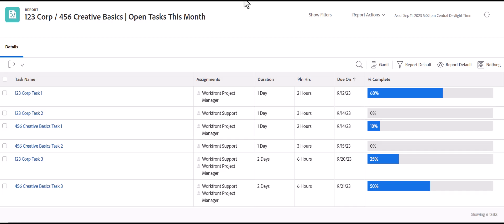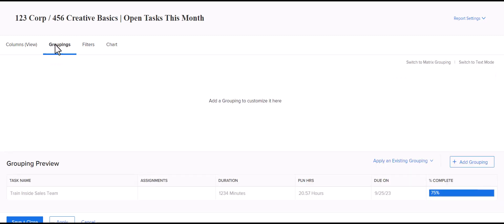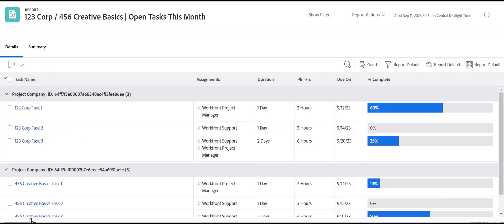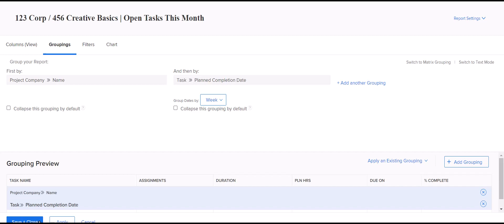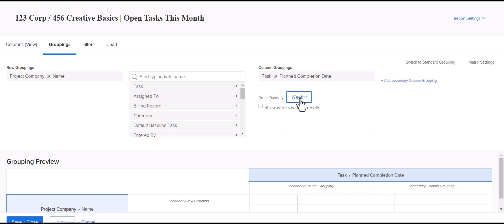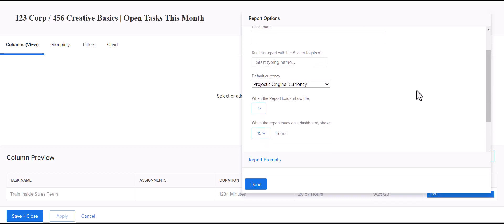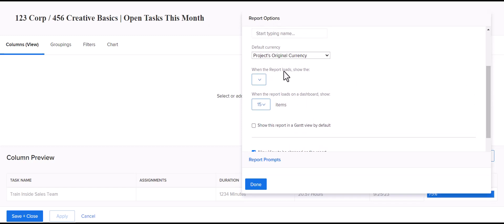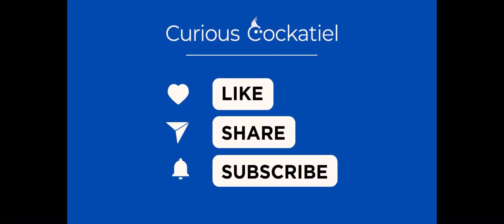Quick Basics of Workfront Report Groupings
Easy tips and tricks for using groupings when creating Adobe Workfront reports.